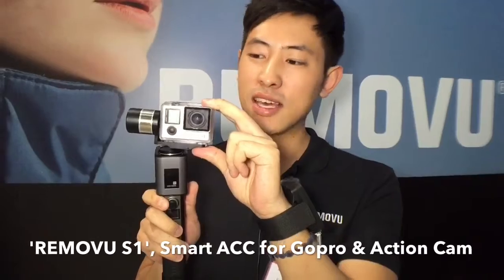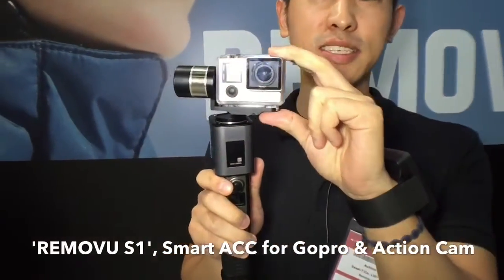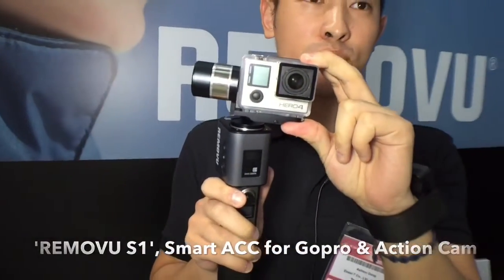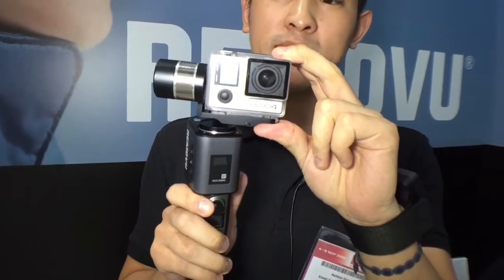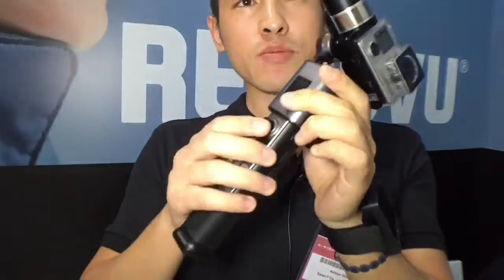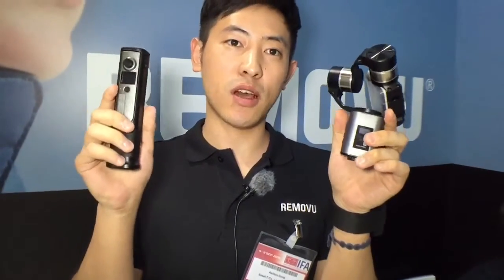[IFA 2015] REMOVU S1 launched at IFA Berlin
Special Coverage IFA 2015 by AVING News